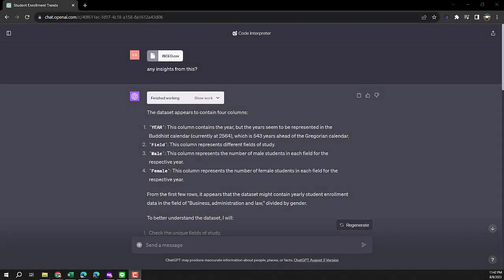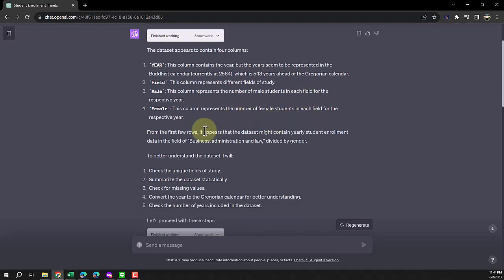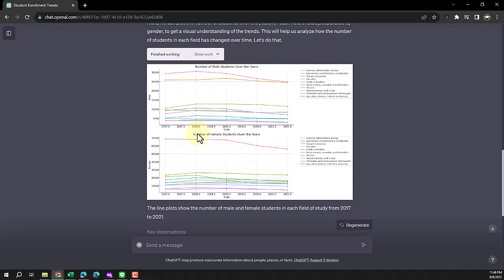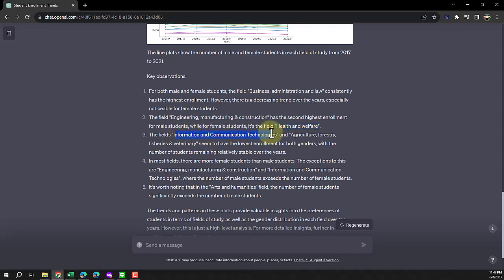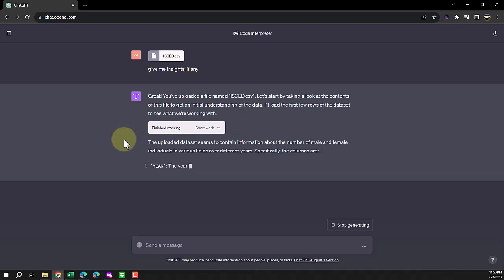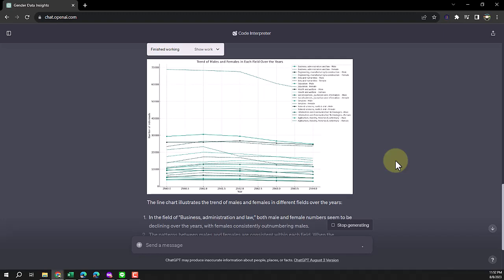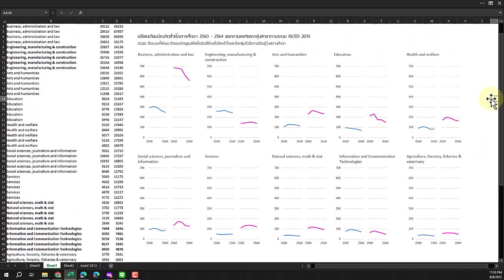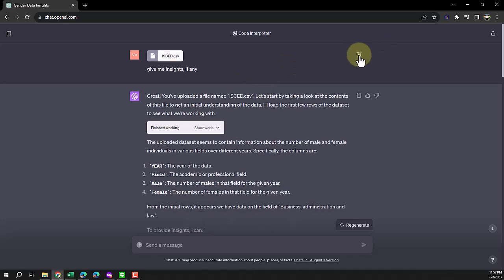ChatGPT Code Interpreter - Unlock insights with a single line prompt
Can we just drop the data file and let ChatGPT figures things out?